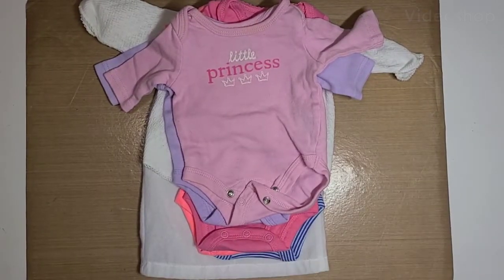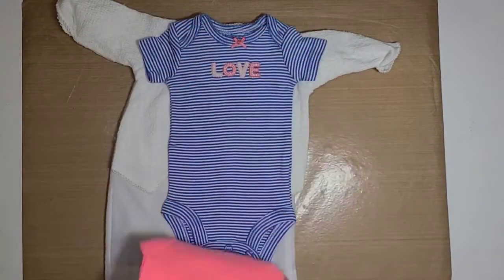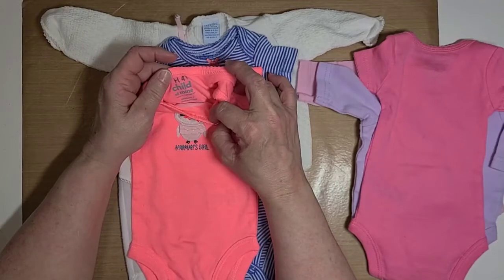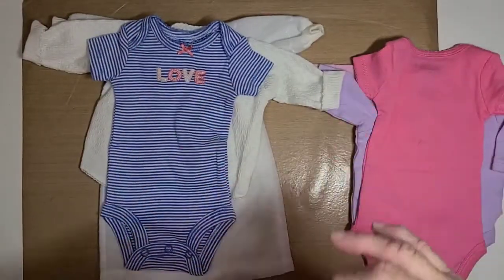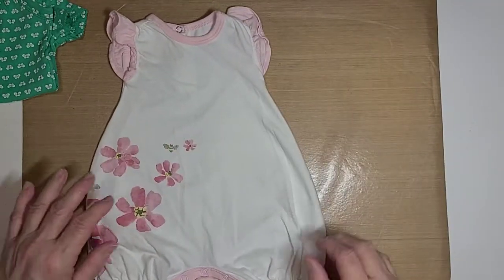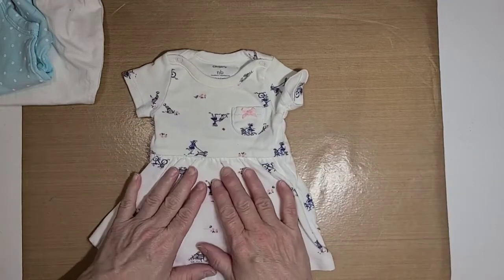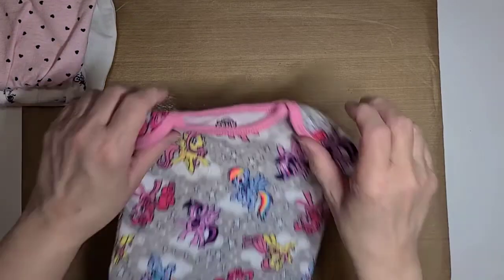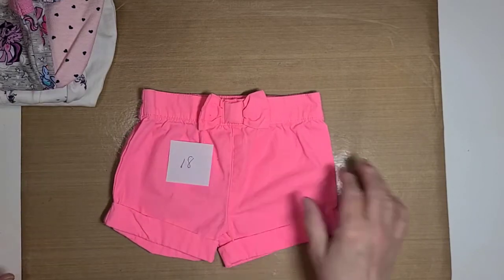CLOSED - Baby Clothes Destash - Preemie and Newborn - CLOSED